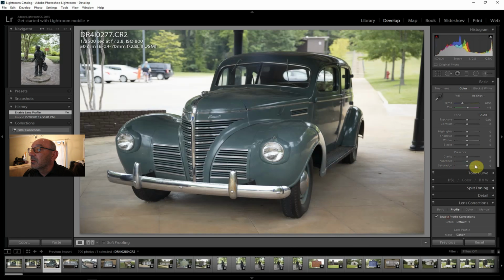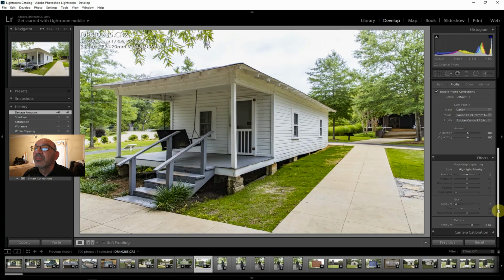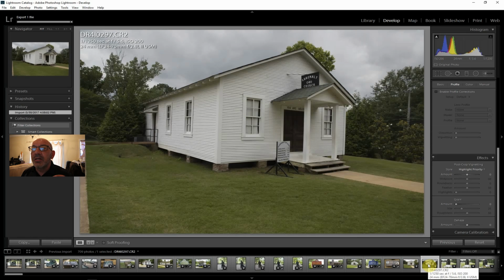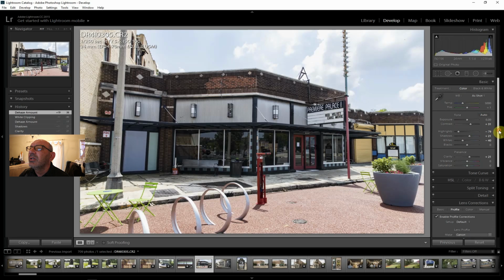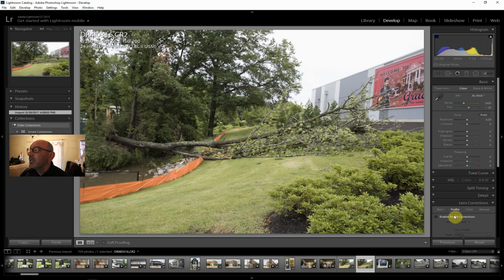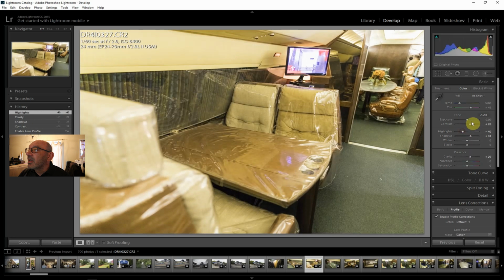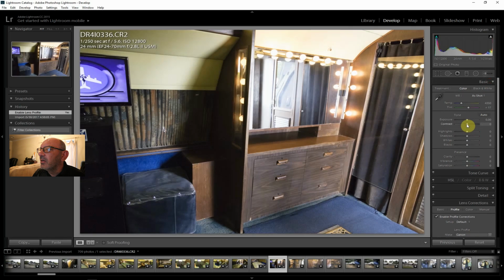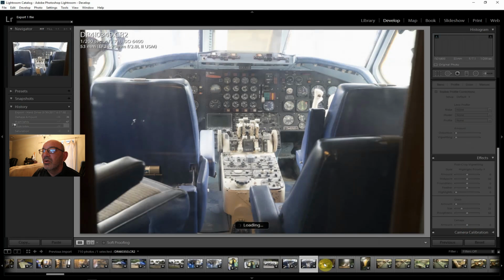Editing Elvis Pt1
This is the first of a multi-part Editing session in which we edit the photographs taken from the Mega cool Ultimate VIP Tour that I got to go on at Graceland and the Elvis museum.  During this tour I got to see and touch things that hardly enyone gets to see let alone hold and touch.  Things that are not part of the general public tour.

This video also includes shots taken at Tupelo, Mississippi which is where Elvis was born.

In this series of videos I not only explain how to touch up these photographs from a learning photography perspective but I go into some detail on each of the pictures telling their story, the artifacts in the images and what I can remember of the background/history that the tour guide told me.